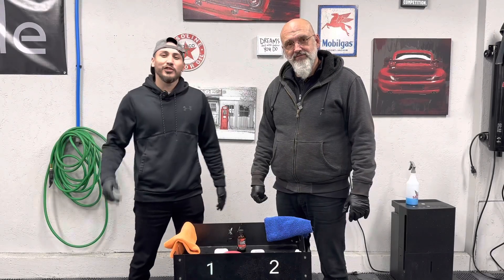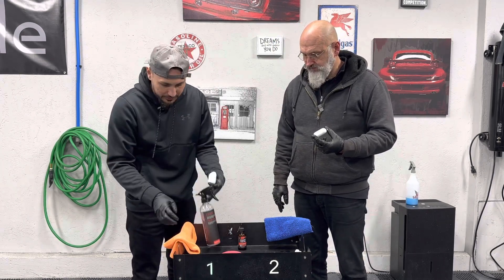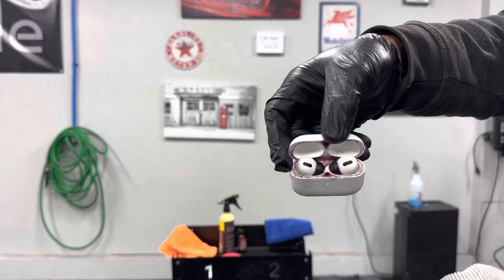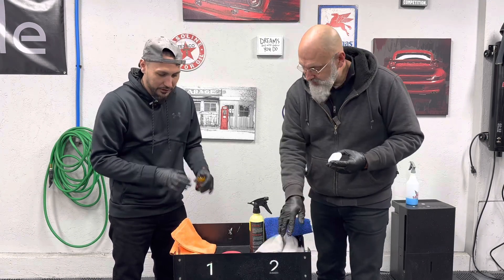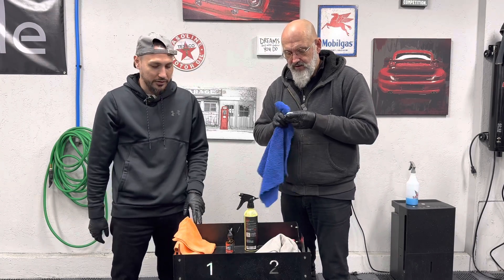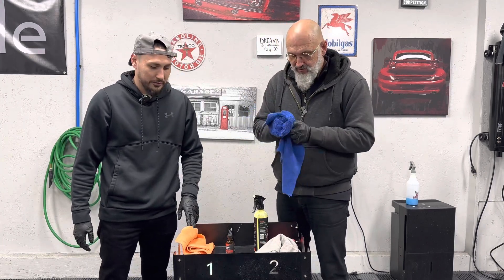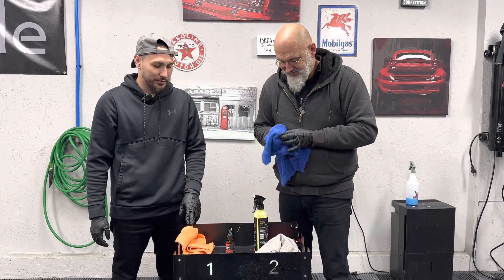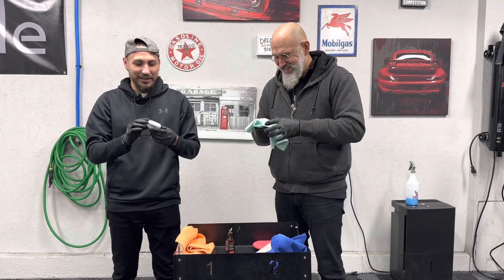Ceramic Coat Your AirPod Pros? w/ Yvan Lacroix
Want to keep and protect your AirPods? Try ceramic coating it to prevent dirt grime and debris from embedding itself on to your case! Yvan Lacroix was nice enough to allow me to record him cleaning and coating his AirPods Pro! While giving knowledge on the benefits of coating Simple everyday items!